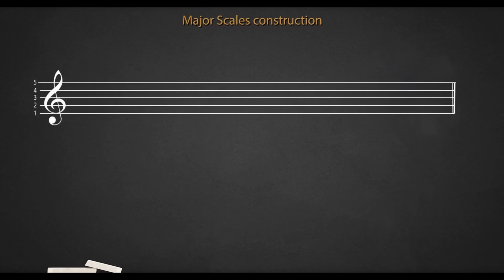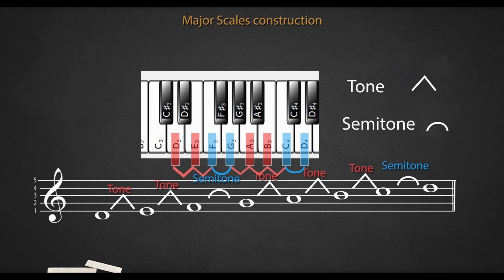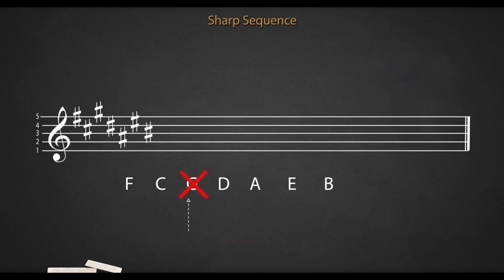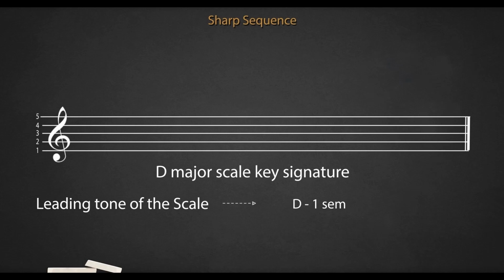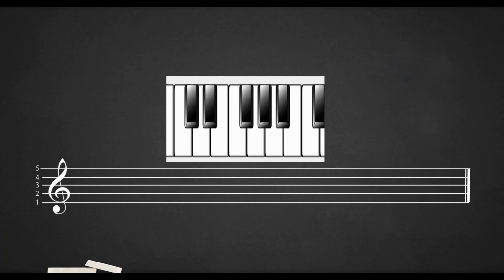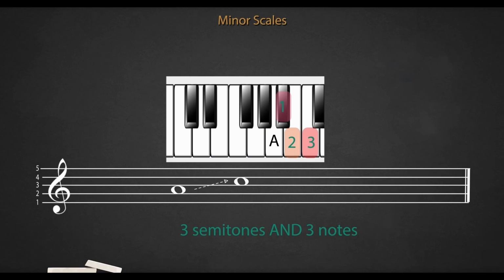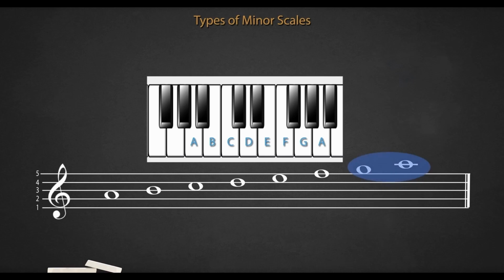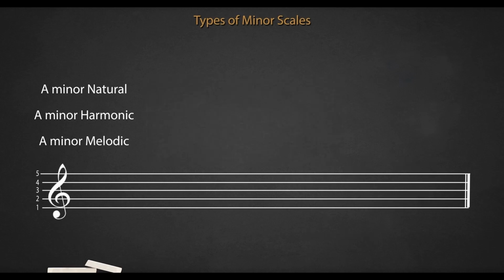5 Main Theory III - Chapter 5 - Theory of Music